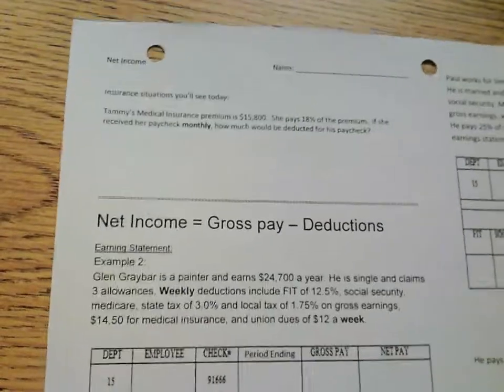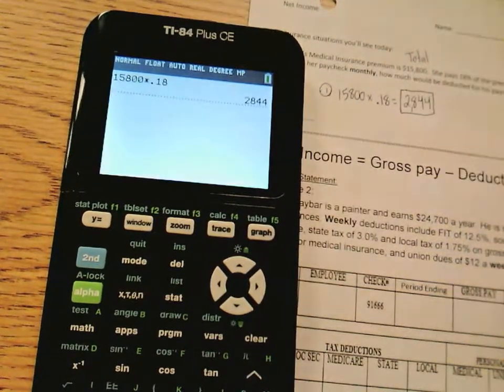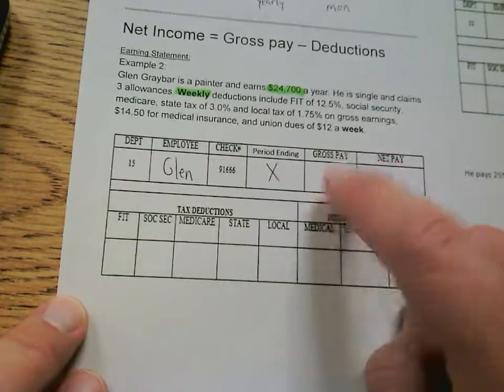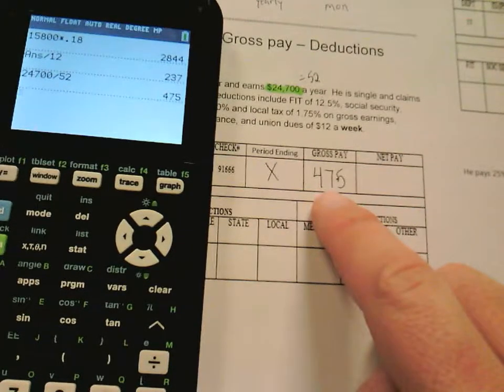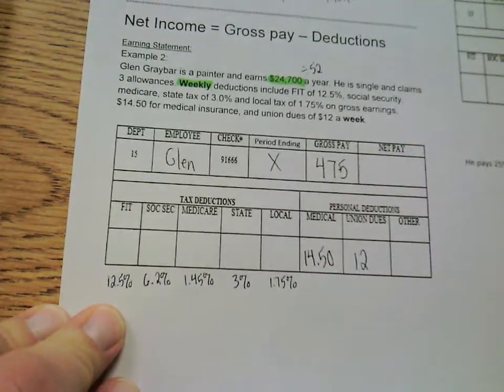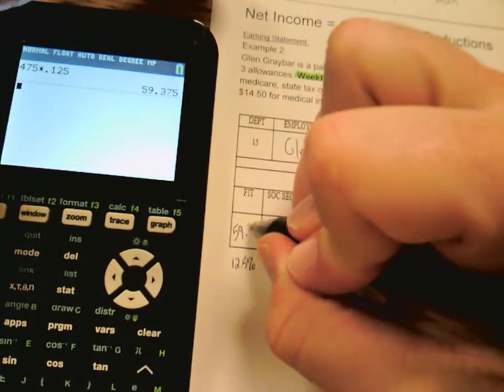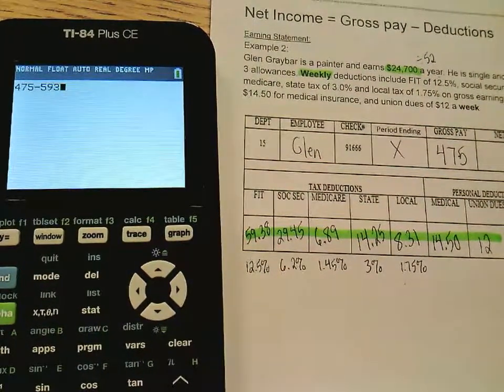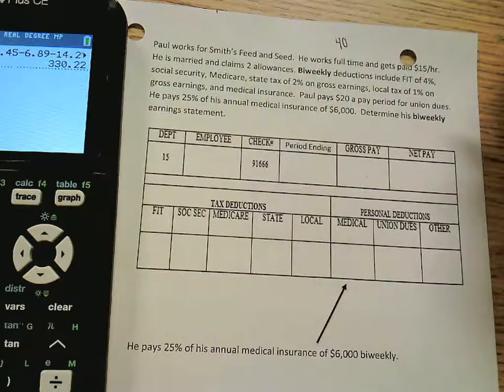Day 3 net pay FORD